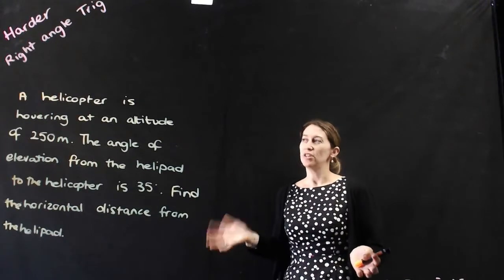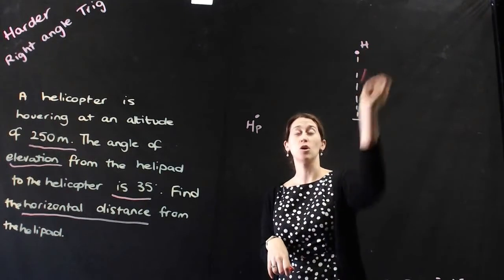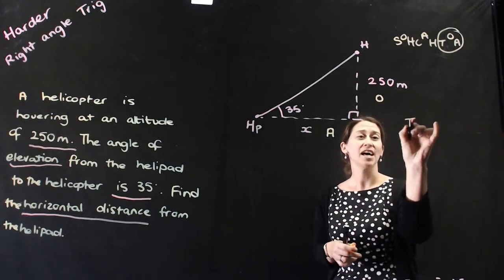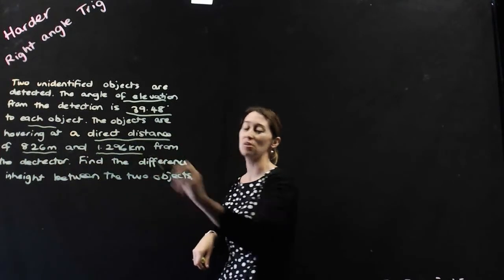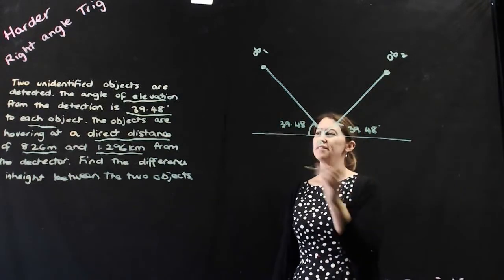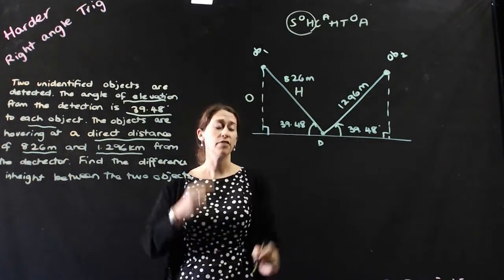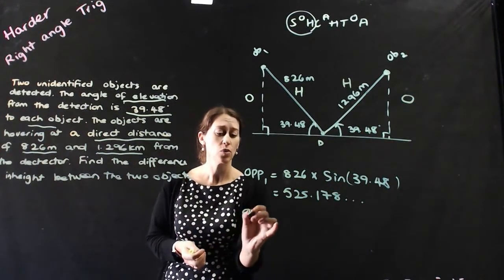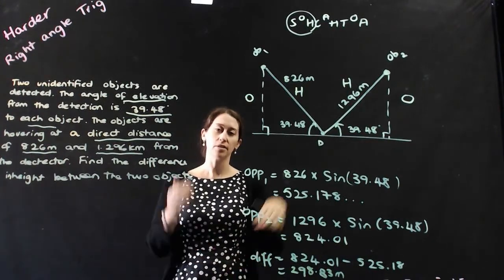Problem solving with Trig